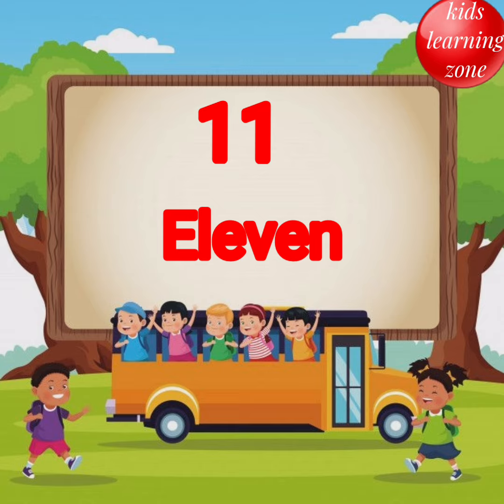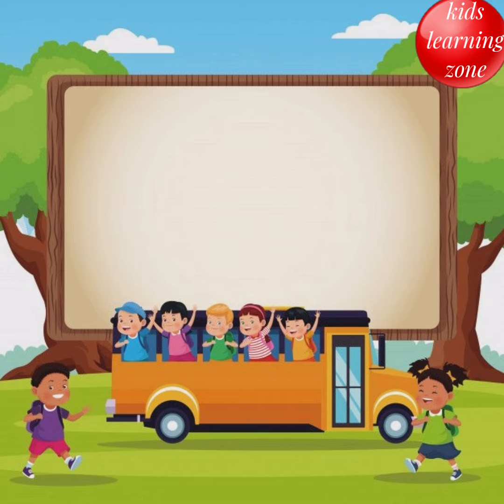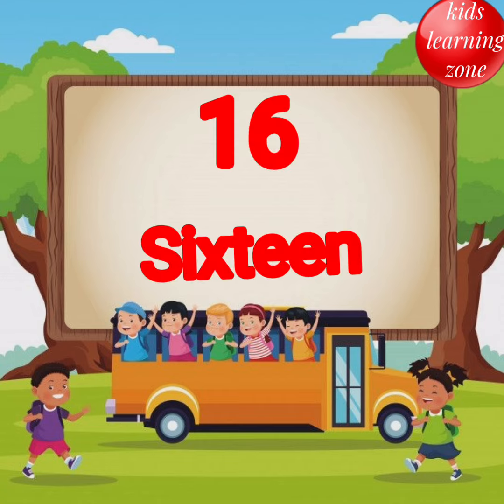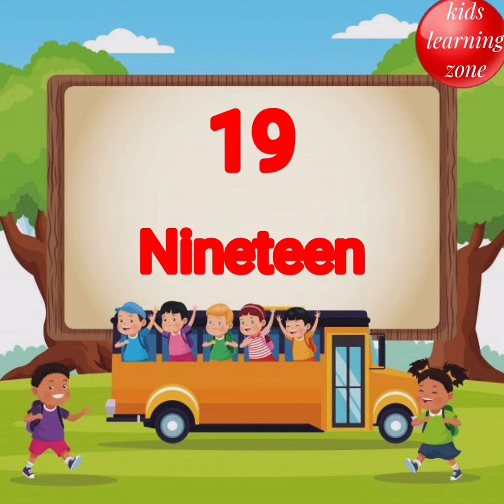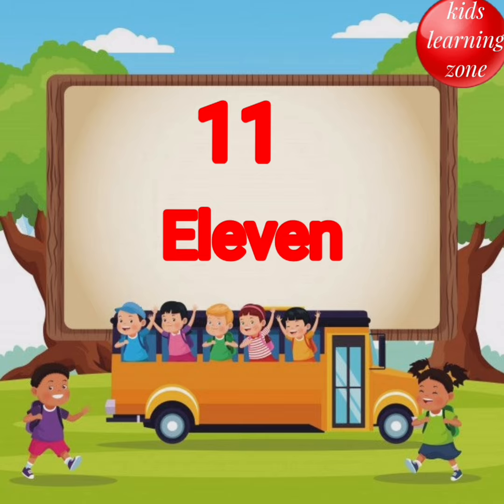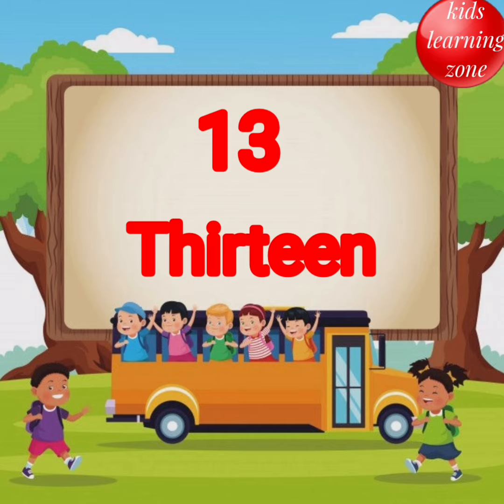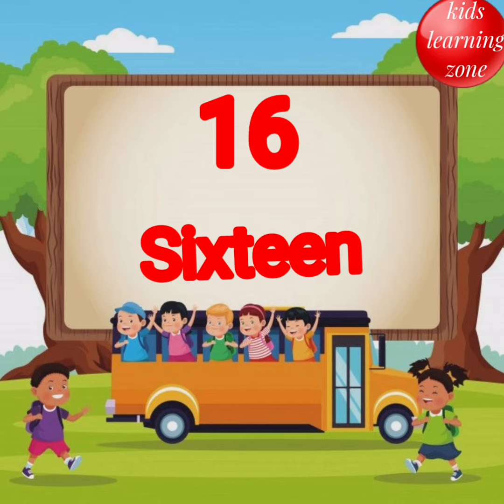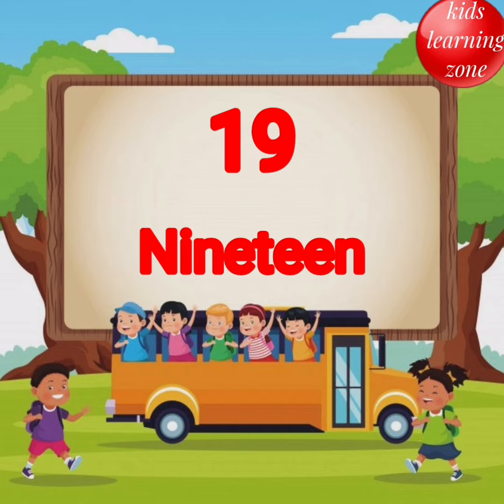11 to 20 spelling | Numbers Names 11 to 20 with spelling | eleven to twenty spelling in english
11 to 20 spelling | Numbers Names 11 to 20 with spelling | eleven to twenty spelling in english